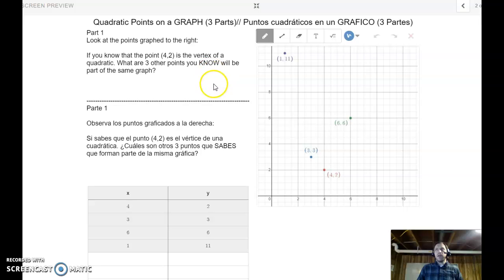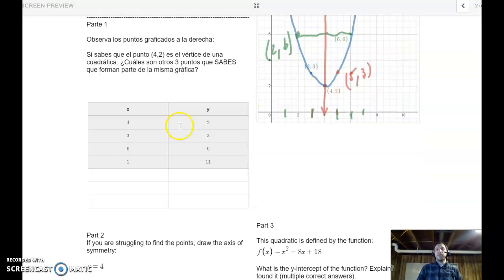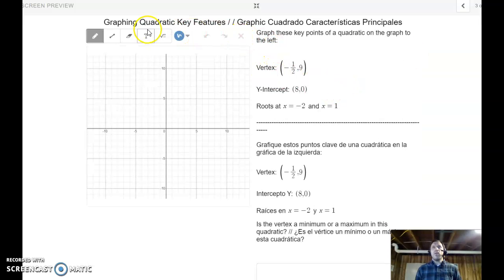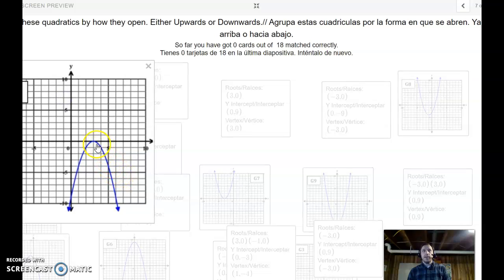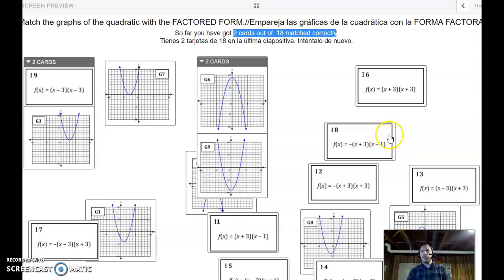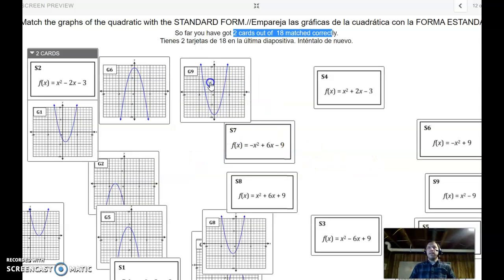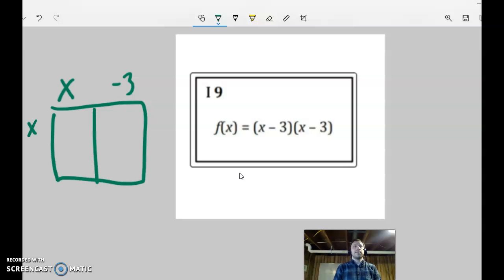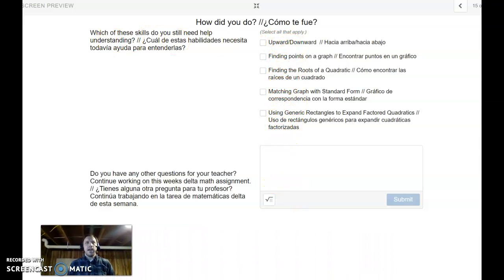Asynchronous Tuesday #1 3/30/21 Walkthrough